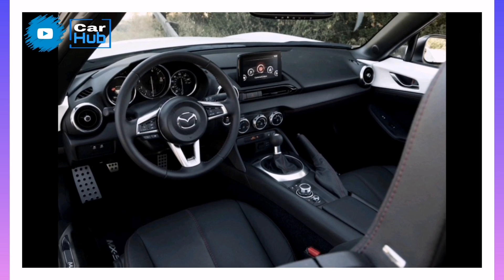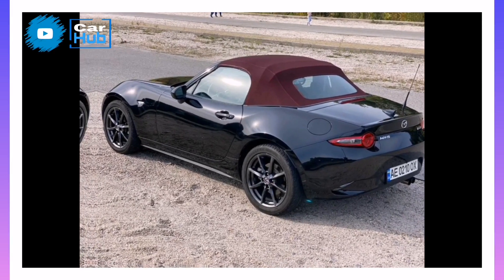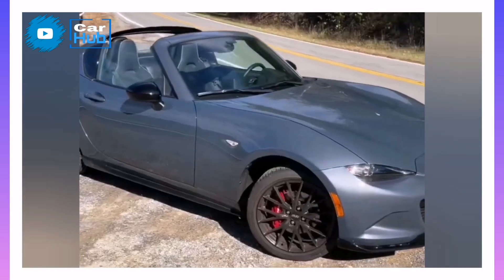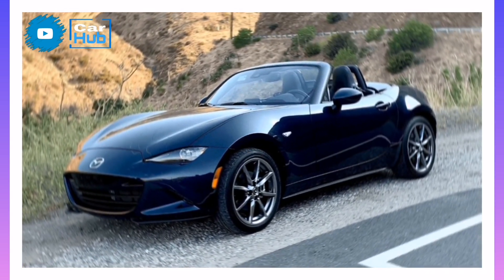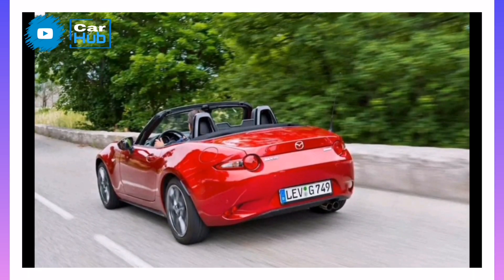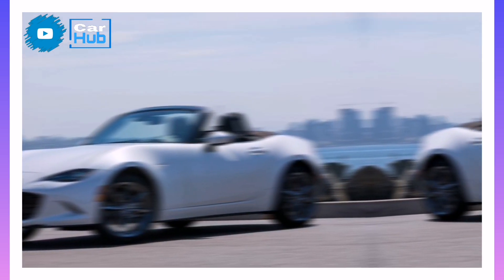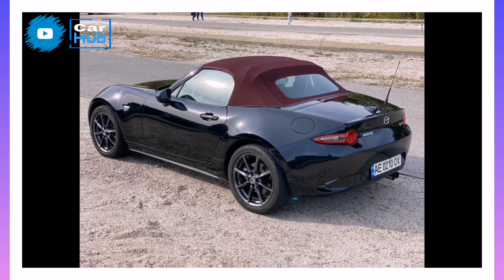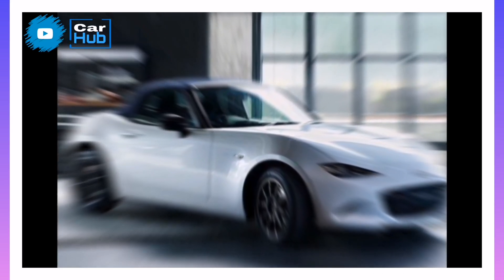2023 Mazda MX-5 Miata